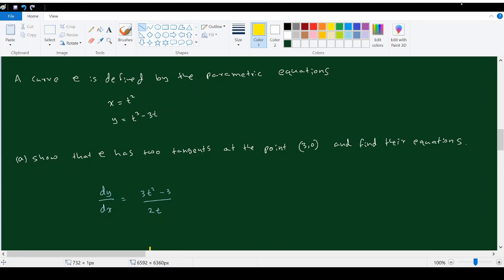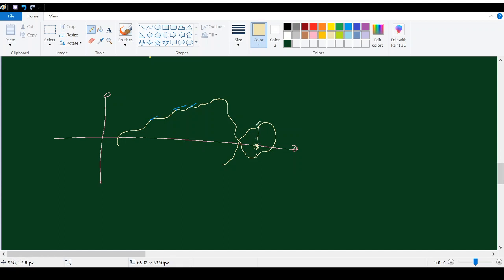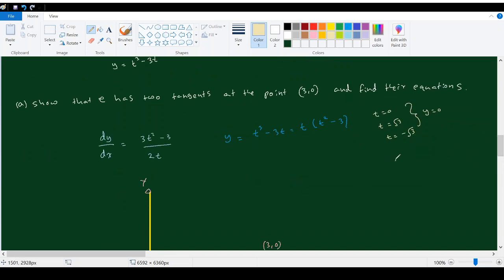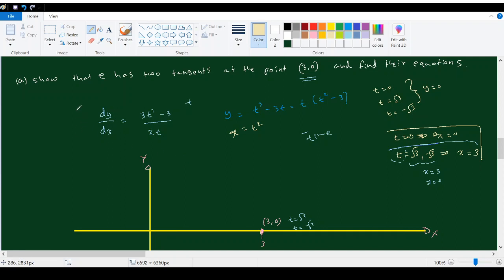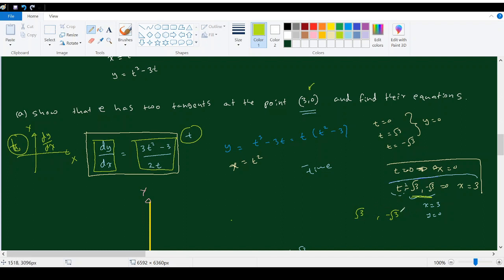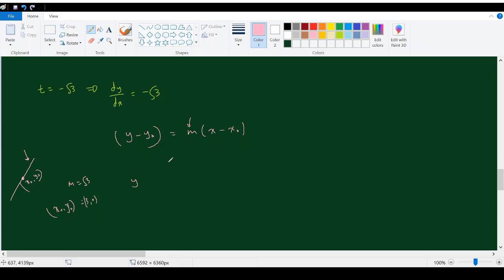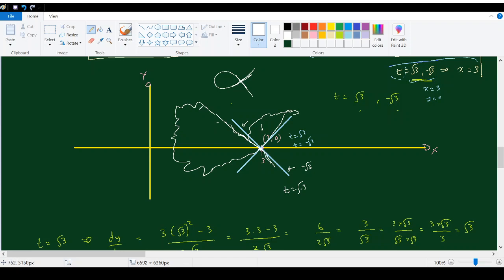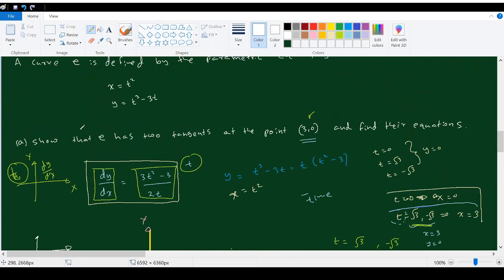Computing the tangent in a parametric curve